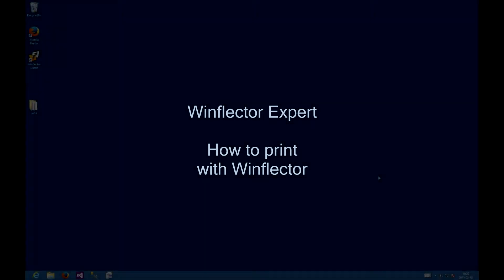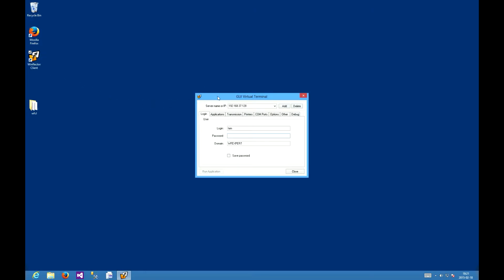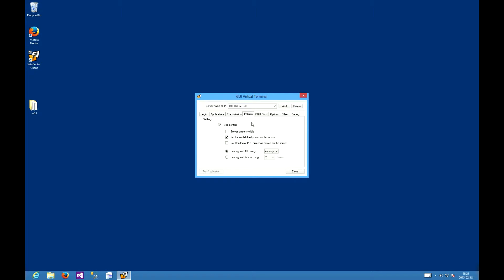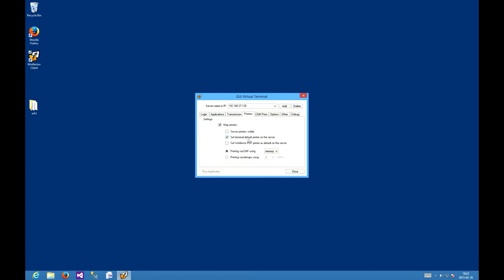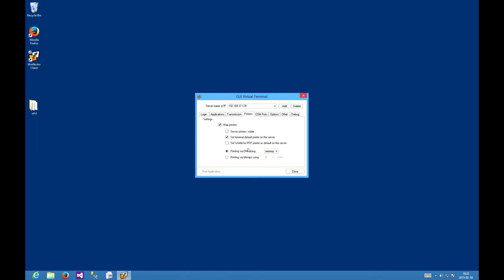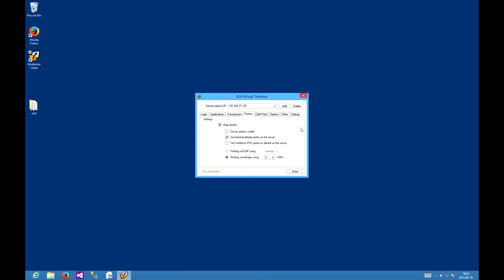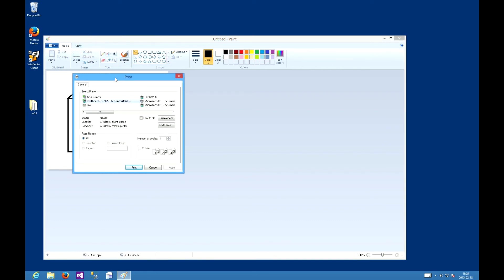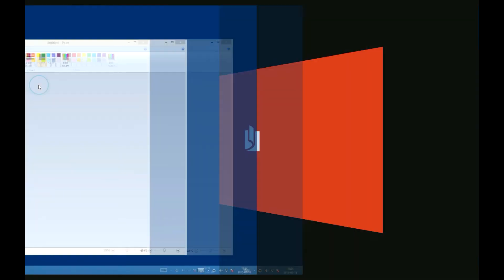Winflector Basics - How to print?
How to print with Winflector. Remote printing.

0:00 - 0:52 : Intro
0:53 - 3:37 : Configuration
3:38 - 5:00 : Demonstration